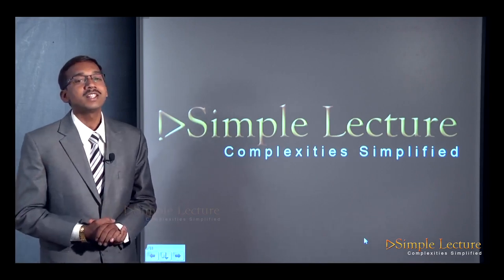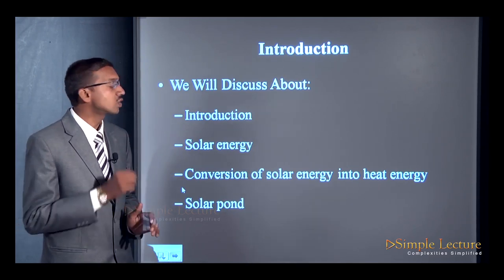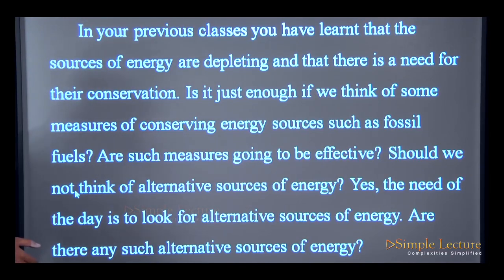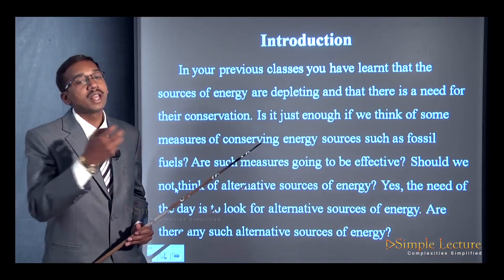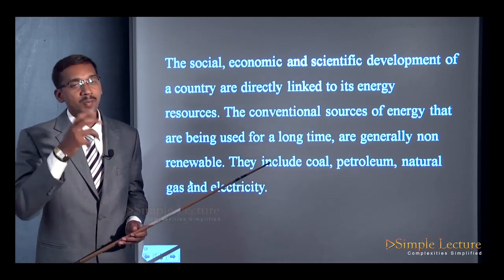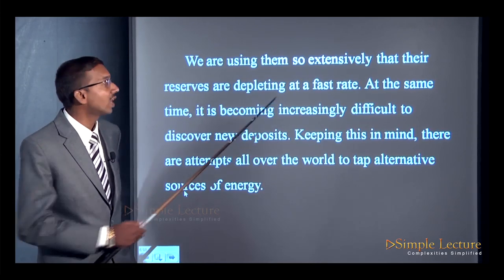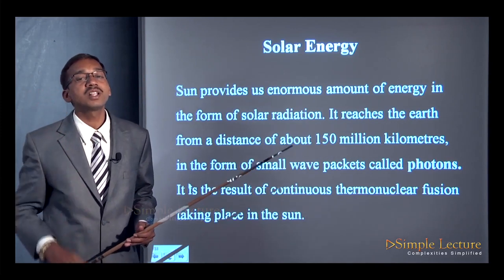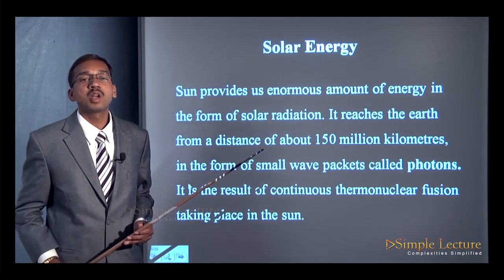Science Class 10th- Chapter 1 - Alternate Source of Energy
Simplelecture.com is an  e-learning website which believes in "teacher at home" Via Audio Video Lectures  24 x 7.